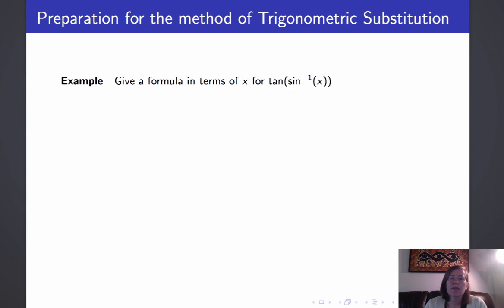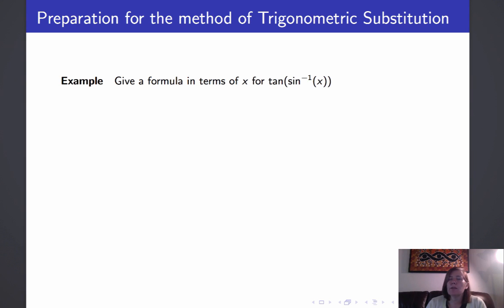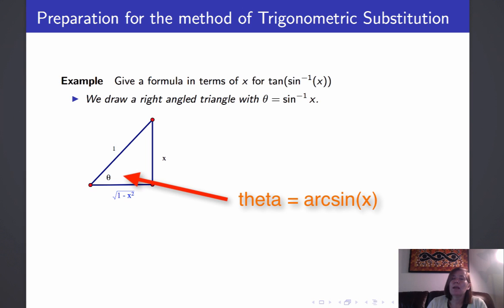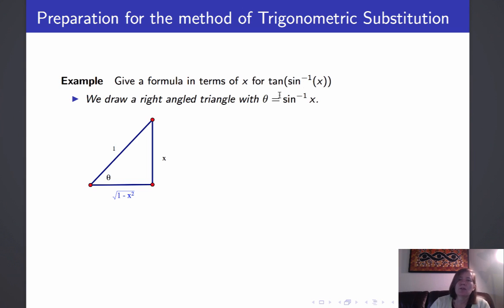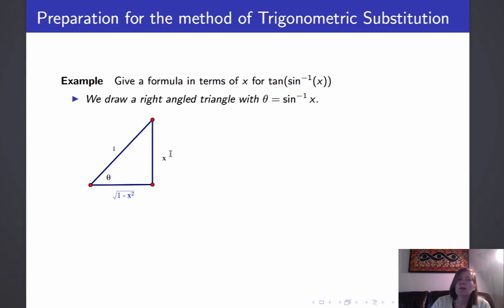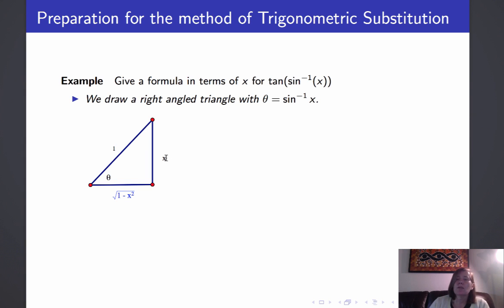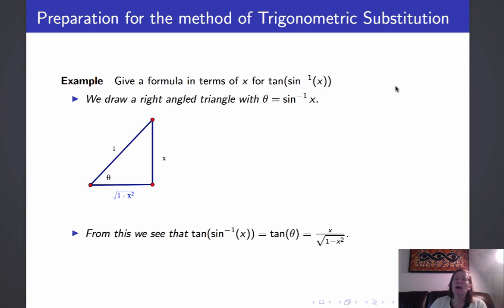Calculus II, Lecture 6, 2 compound expressions triangles